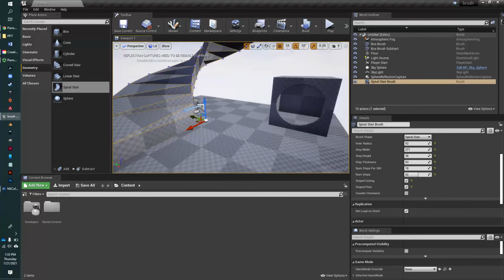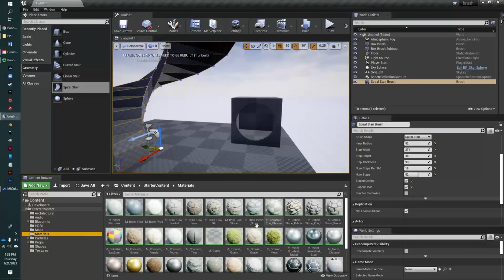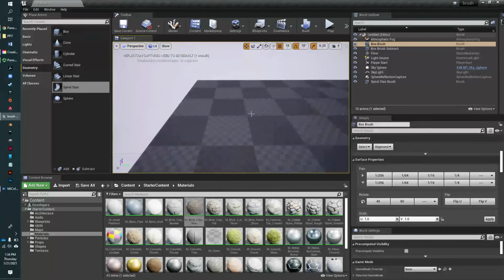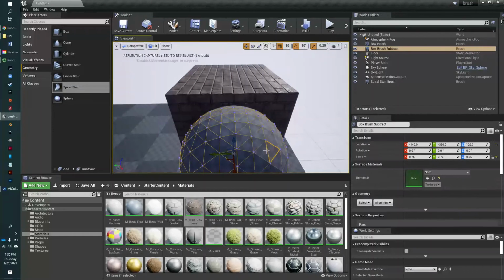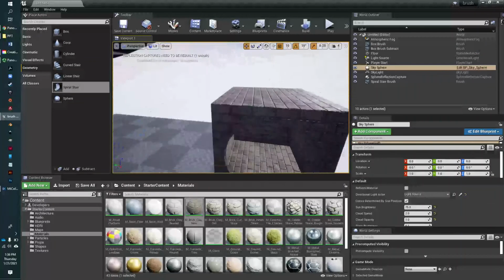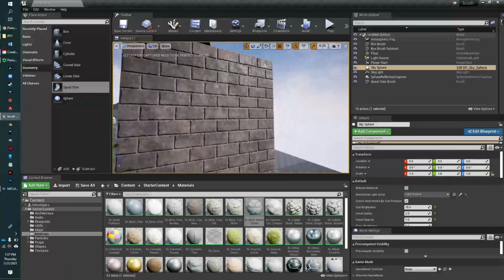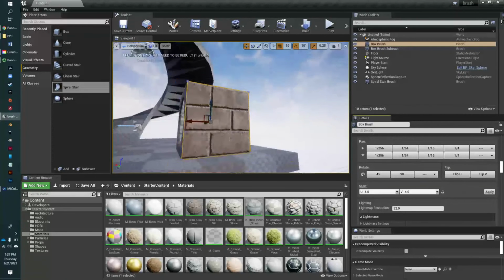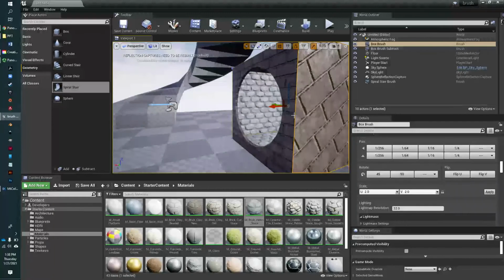Unreal Engine 4: 6 Materials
6 Materials